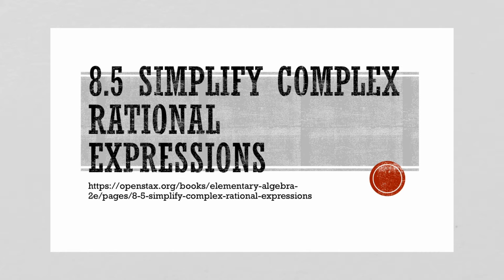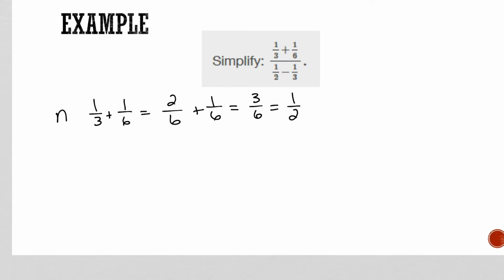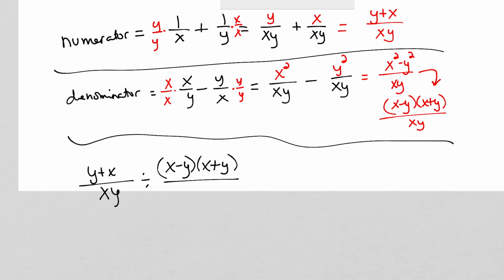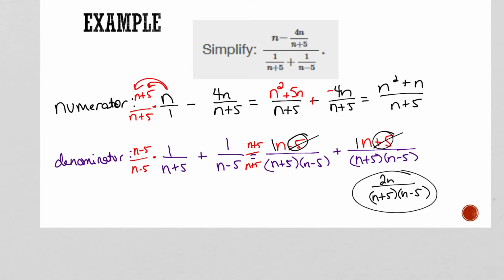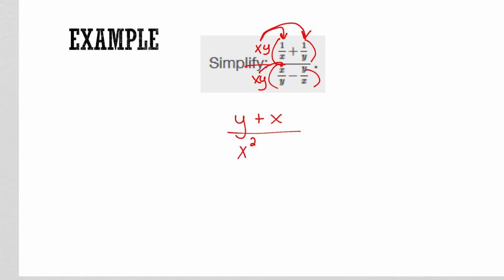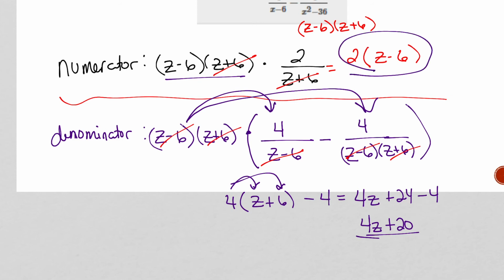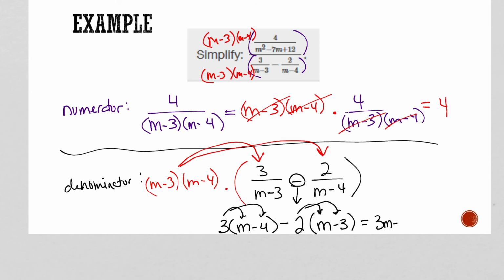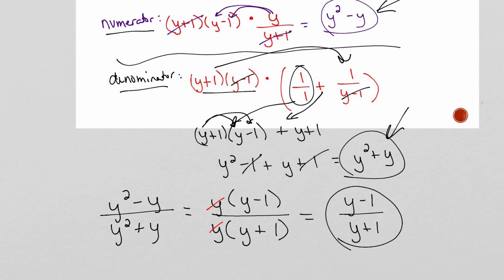Elementary Algebra 8.5 Simplify Complex Rational Expressions